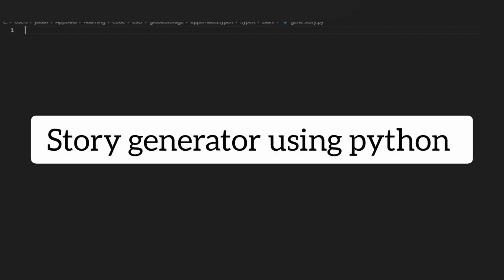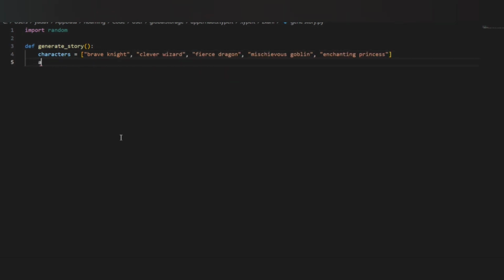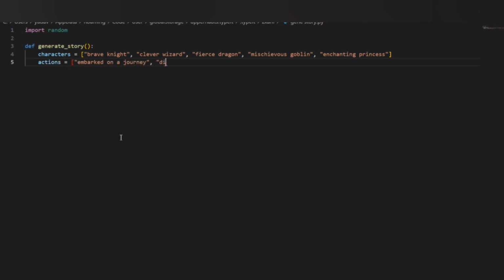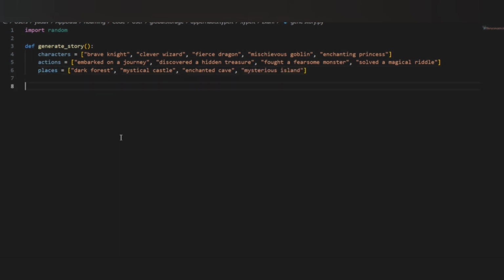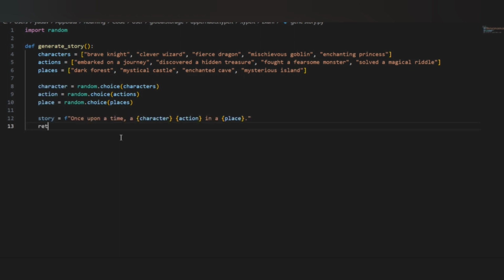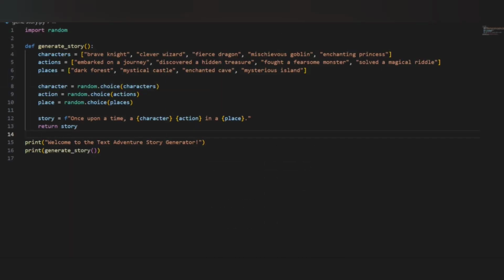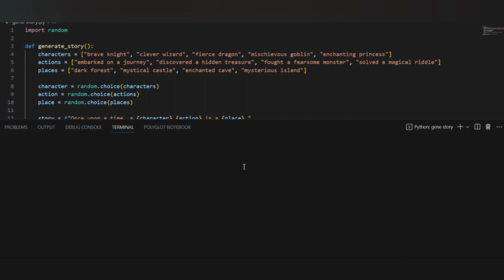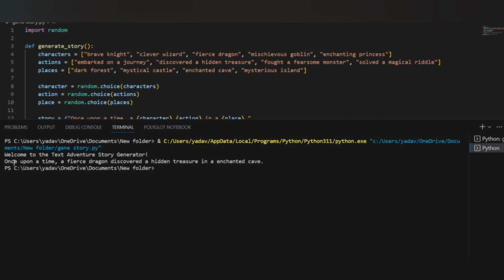Story Generator using Python | Fun python projects for beginners | Cool projects 😎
Are we looking to learn Python in a fun and interactive way? Look no further! Our channel is dedicated to helping beginners master Python through a series of remarkable and exciting projects. In this video, we'll show you how to create a quote generator using Python. Join us as we dive into the world of coding and build something extraordinary! Let's get coding together!